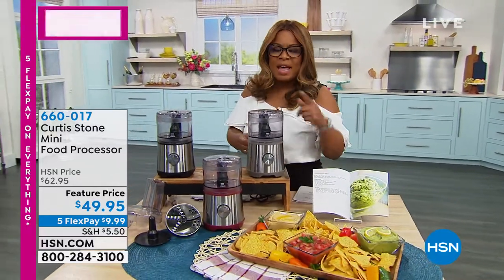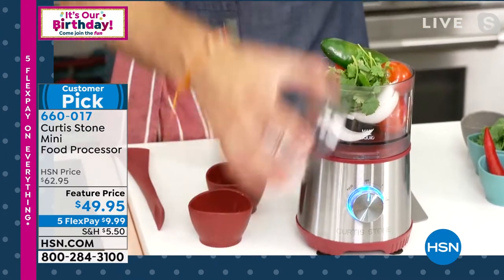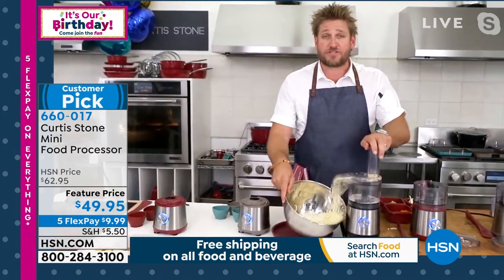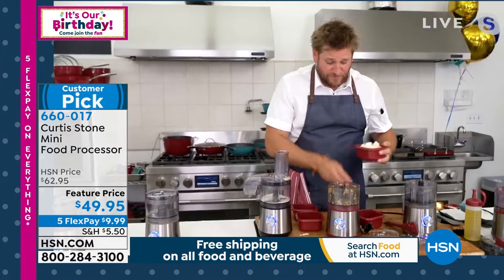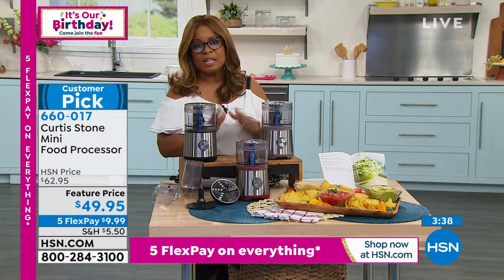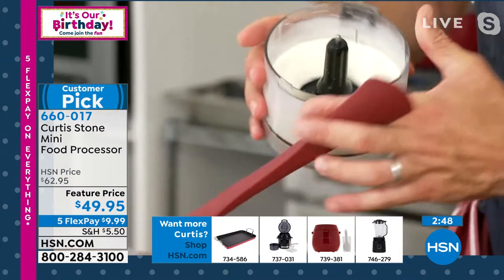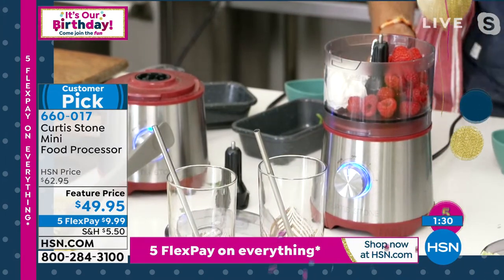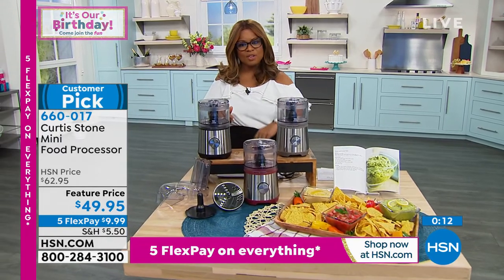Curtis Stone Mini Food Processor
This Curtis Stone mini food processor helps you slice, shred, chop and blendand it even comes with an extra disc for whisking! The processor lid, with continuous feed chute, helps you get the job done in one continuous step. And with a 2cup (16 oz.) capacity, manual pulse function and twospeed power selection, it's a breeze to whip up your favorite recipes. The compact size makes it easy to use, clean and store away.

    Base
    Bowl
    Processor lid
    Chopper lid
    Food pusher
    Whisk disc
    Slicer/shredding disc
    Rotating plate
    Chopping blade
    User guide